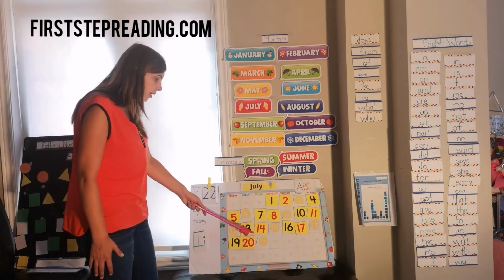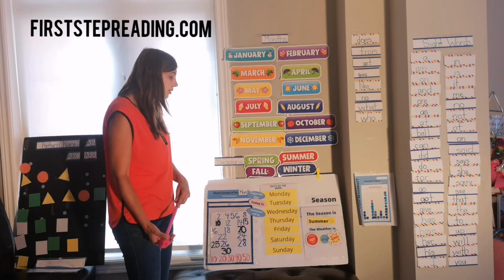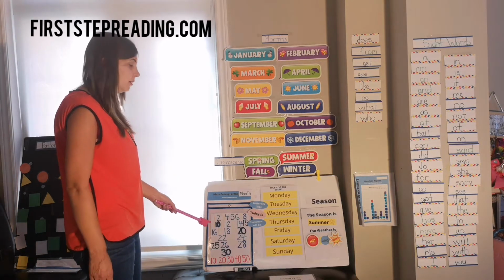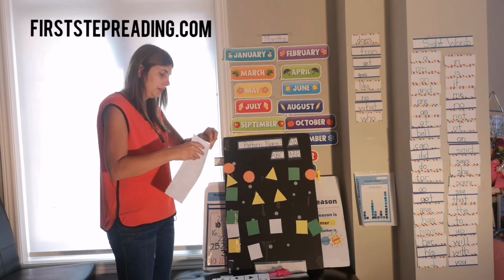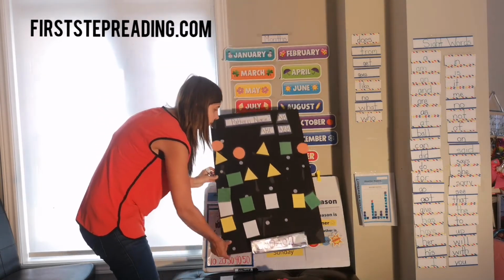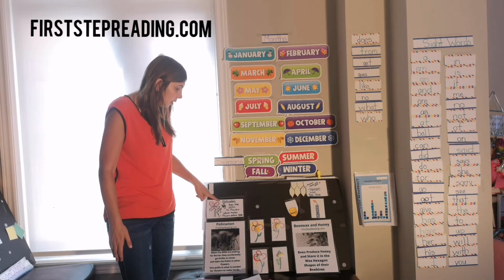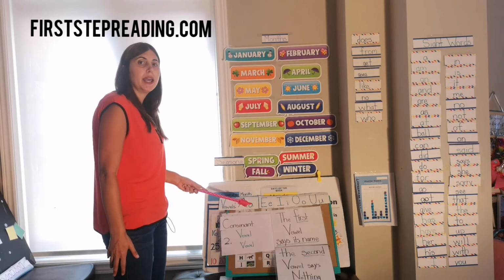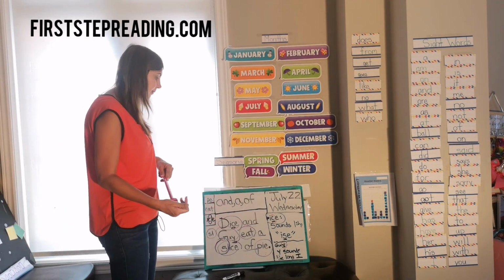Wed. July 22, Bees, Pollination, Patterns, Phonics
This Week:
YOUR Child will learn about:
The parts of a Bee
How Bees are important
Pollination
Patterns AB  ABB ABC
Skip Counting by 2s, 5s, and 10s
Long Vowel I Word Families
Phonics, Sight Words, Calendar, Weather and More!!

Learn with teacher Heather

Heather is a Credentialed Elementary School Teacher with a Masters in Elementary Education.  She is also the Author and Illustrator of FirstStepReading.com